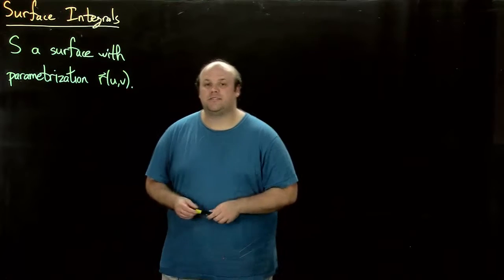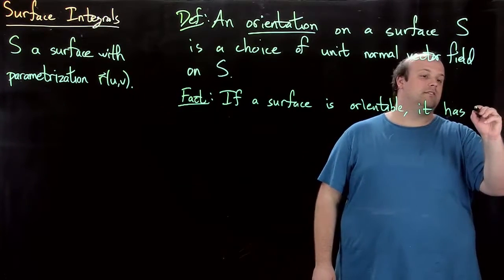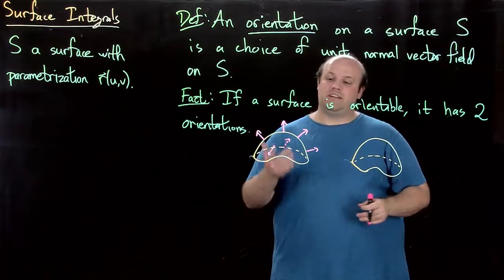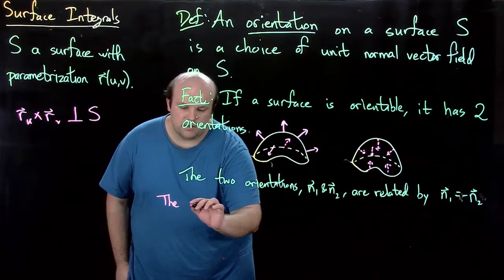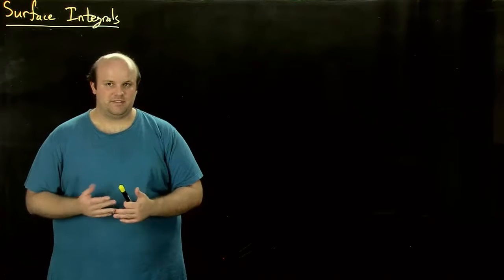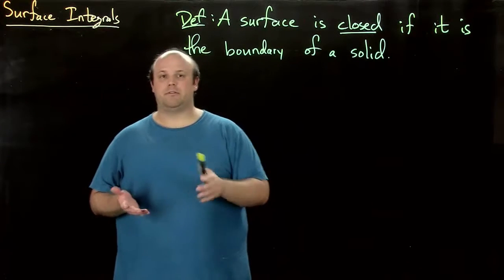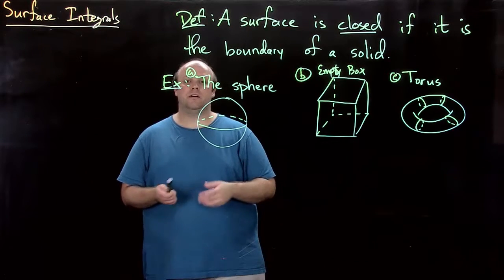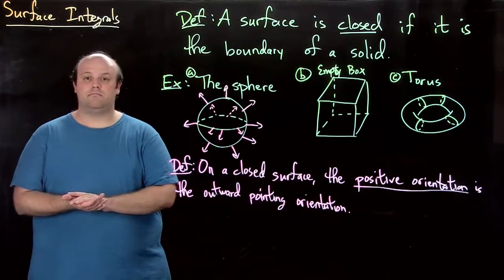4 Orientation and Closed Surfaces